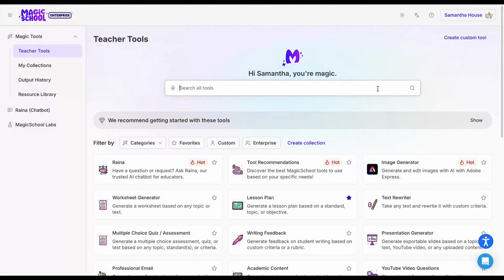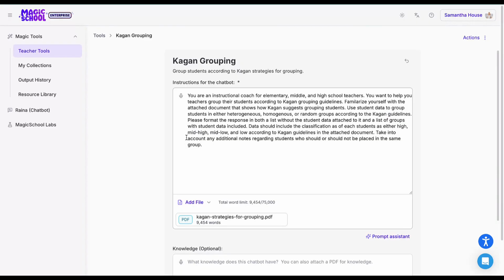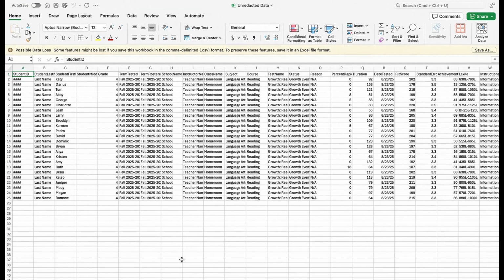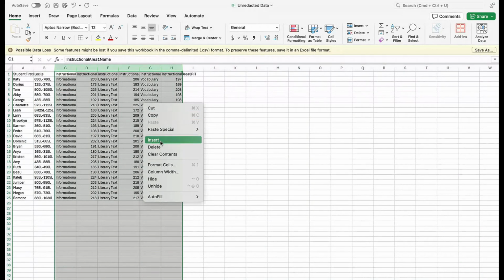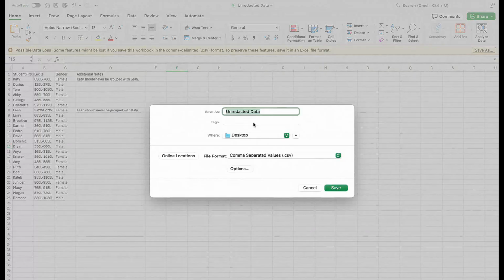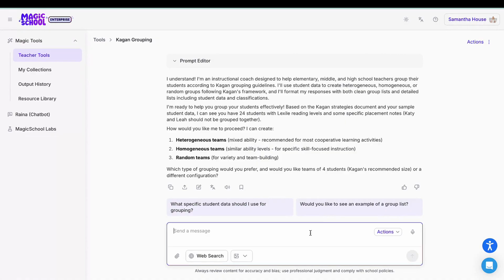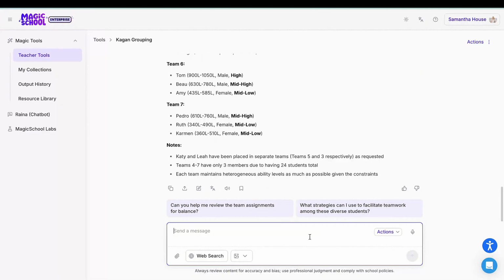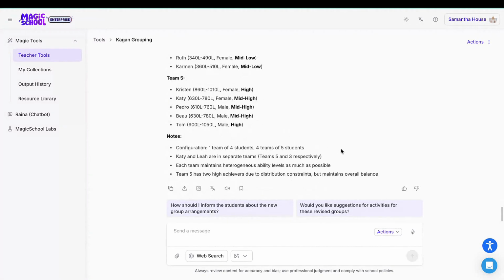Getting Started with the Kagan Grouping Custom Chatbot in MagicSchool AI Tutorial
This tool is available for teachers in Horry County Schools. Learn how to use MagicSchool to group students using Kagan guidelines.